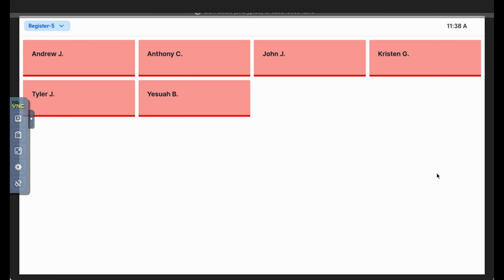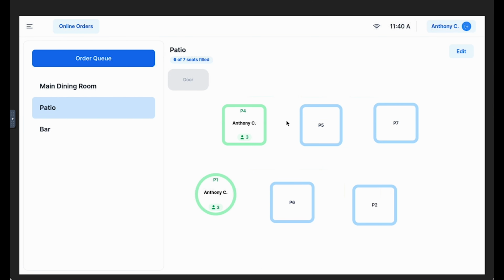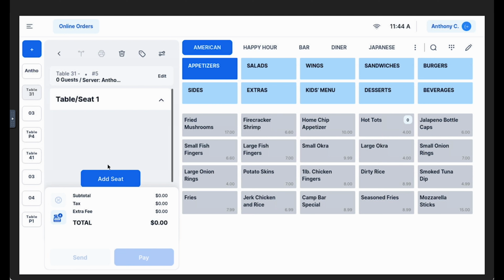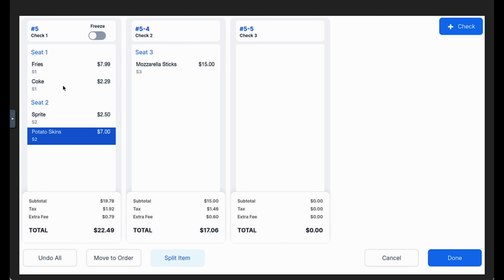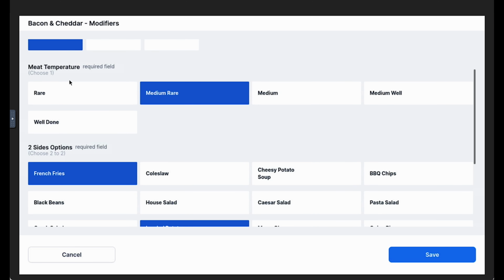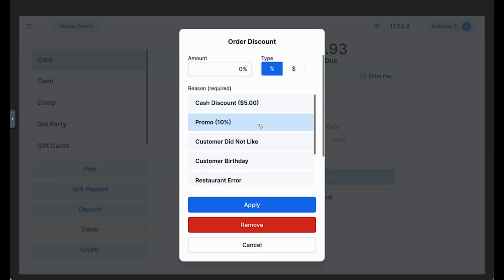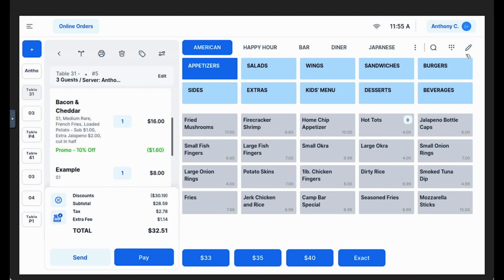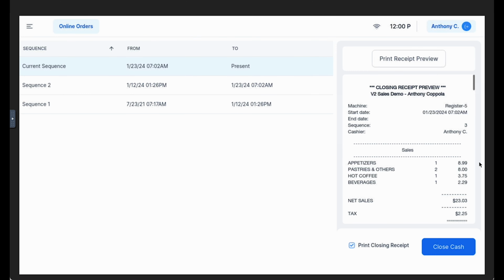CAKE POS - Full Service Demo